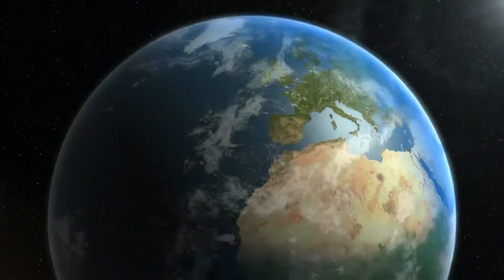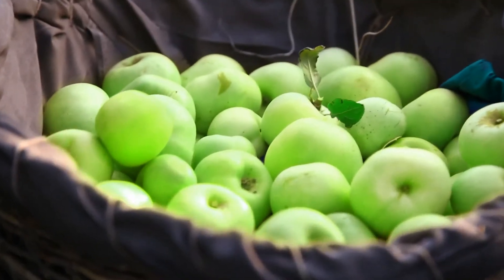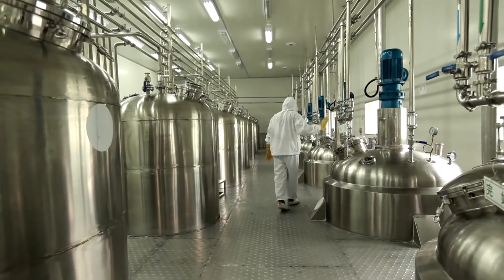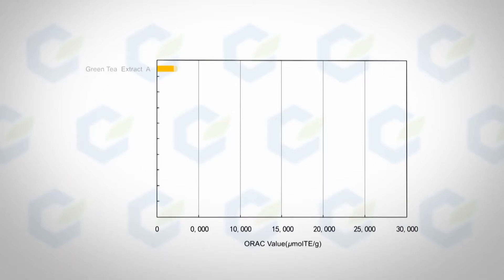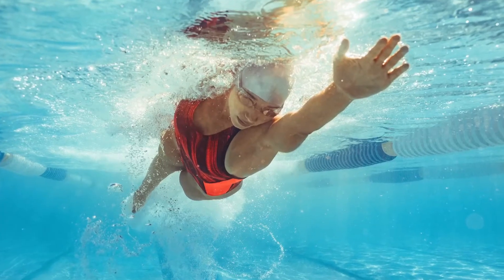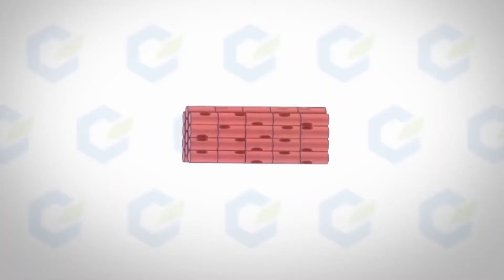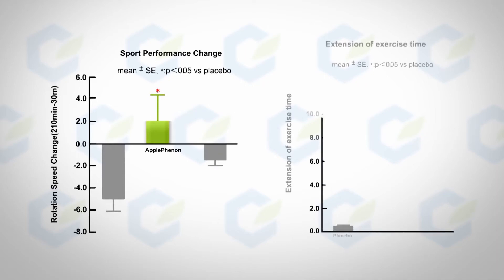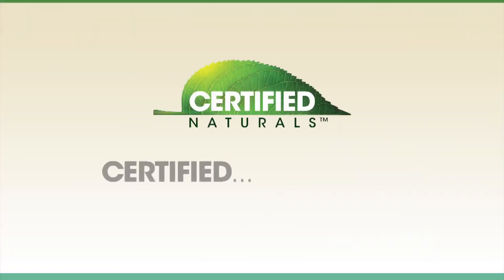Certified Naturals™ AppleSlim™ with ApplePhenon™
Contains the world's leading apple polyphenols ingredient for use in weight management and cardiovascular support. AppleSlim results are supported by clinical trials.

* Weight management component
* Enzyme inhibiting activity on lipid and glucose absorption
* Helps maintain healthy blood pressure
* Helps support cardiovascular health
* Antioxidant equivalent of 18 apples per daily dose
* Extracted from "The Original" wild, unripe apples from Central Asia
* High content oligomeric proanthocyanidins

Certified Naturals™ AppleSlim™ is a natural supplement for use in calorie management programs and cardiovascular support.

AppleSlim contains the world’s leading apple polyphenol ingredient - ApplePhenon™ together with green coffee bean extract.

A daily dose of AppleSlim capsules containing ApplePhenon ingredient contains the equivalent polyphenols of 18 ripe apples.

 Two clinical studies have shown that daily doses of 600 mg of ApplePhenon can help to reduce visceral fat and overall weight.

The first 12-week placebo-controlled study demonstrated that by using ApplePhenon, visceral fat in obese individuals could be decreased by 9% while reducing waistline and hip measurements.

A second longer study showed a reduction in visceral fat area, an improvement in adiponectin levels (anti-inflammatory hormone that helps with glucose control) and a decrease in overall weight.